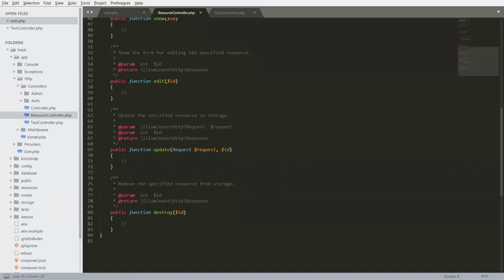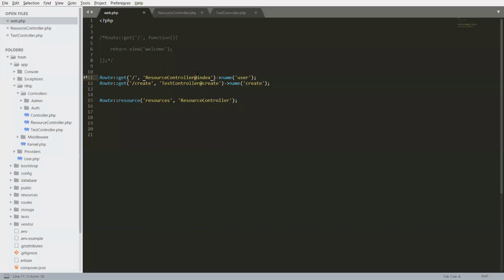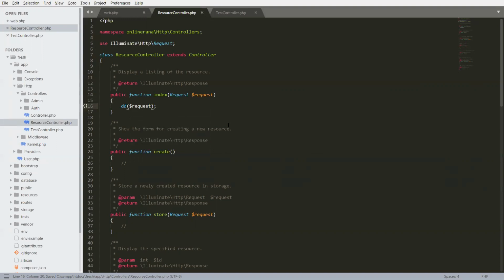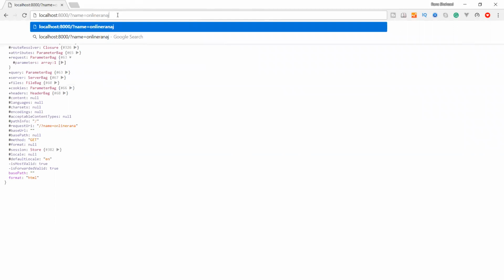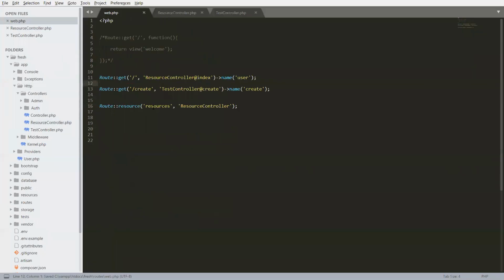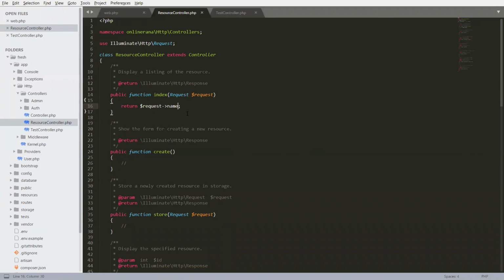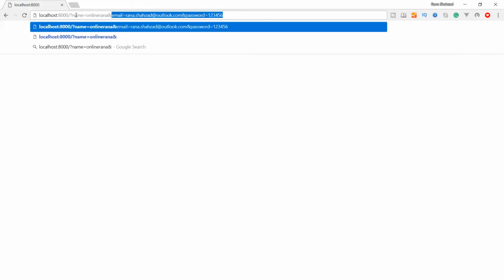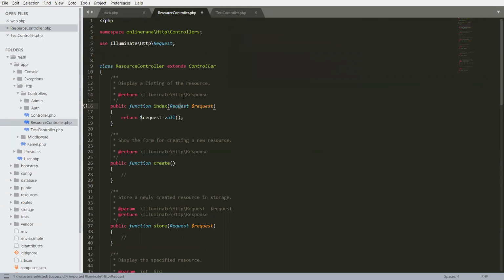Laravel Request Object